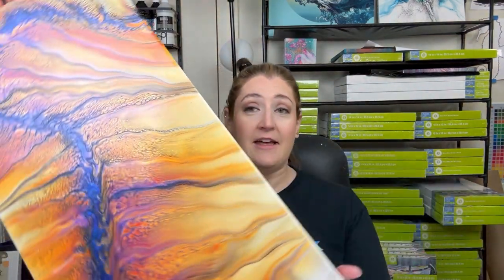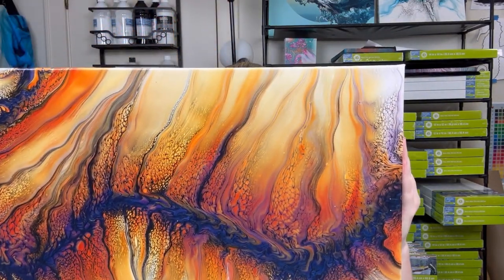Online Course Launch Date! / Beautiful Swipe and Spin Fluid Acrylic Pour Painting /Powdered Pigments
Online course for this swipe and spin technique available on my website!!

*To purchase this painting in my Etsy shop

***COLORS AND FORMULA***
Colors: Golden Quinacridone Nickel Azo Gold, Black Diamond Pigments: Pure Gold, Burple,
Pigments reconstituted with Josanja Varnish before adding to pouring medium
Pouring Medium: 3 oz Behr Deep Base and 1.5 oz of Josanja Varnish
Cell activator (CA)/ Swipe Color: Amsterdam Lamp Black and Amsterdam Turquoise Green and Aussie Floetrol in about a 1:4 ratio
Base paint: PPG Satin house paint